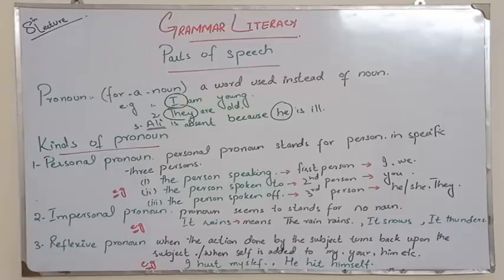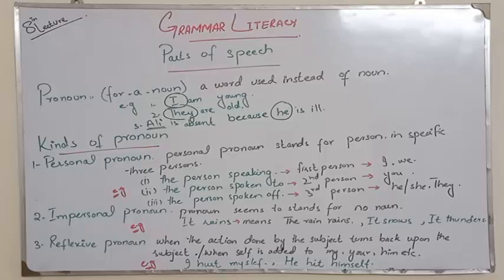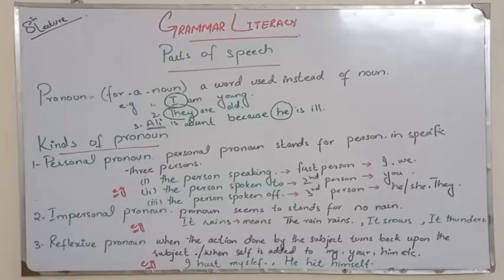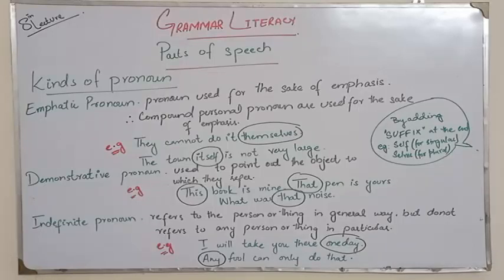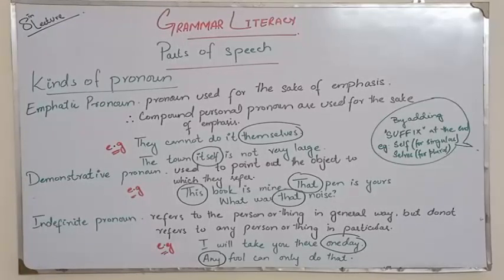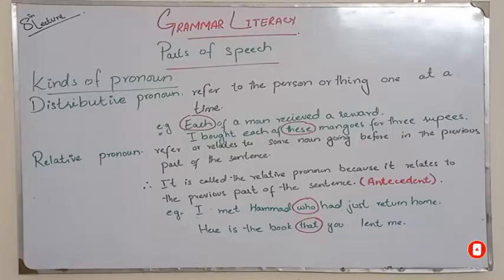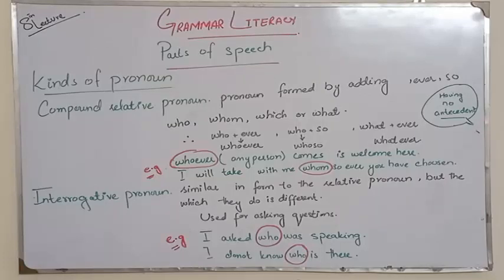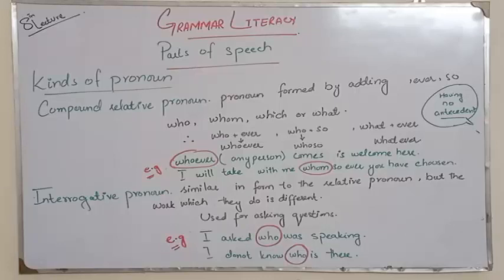English Grammar Course | Basics of English Grammar - Parts of Speech - Pronoun & Its Types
In this video we will study PRONOUN & its type.

Show less